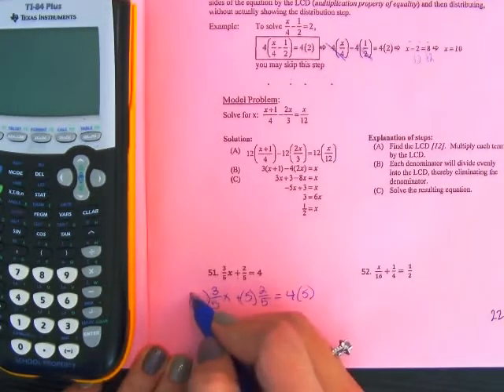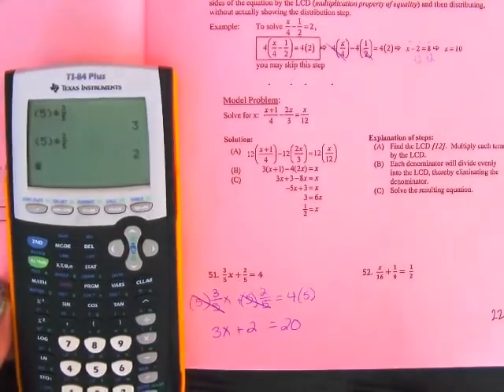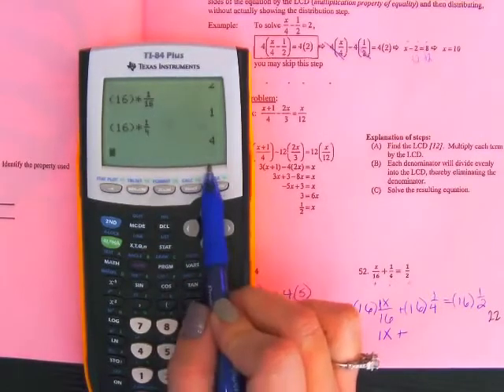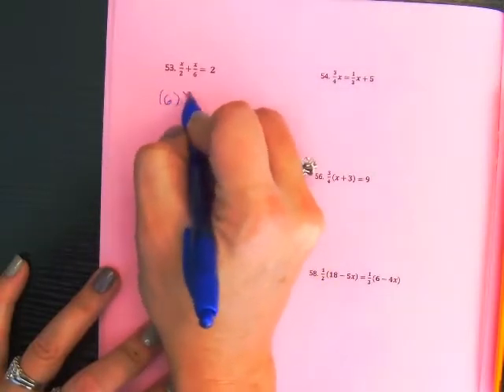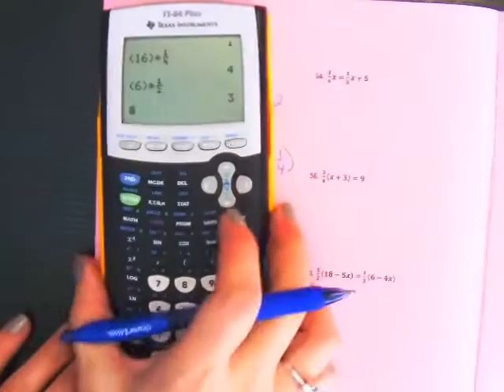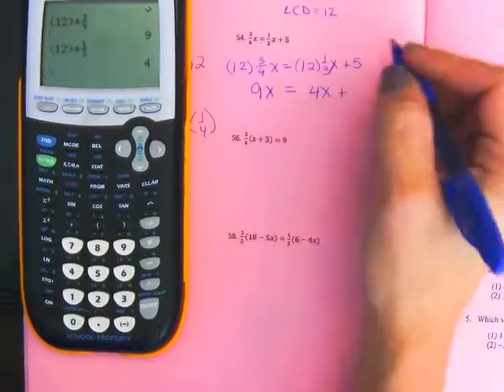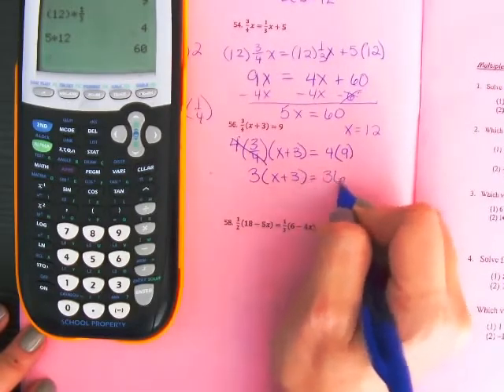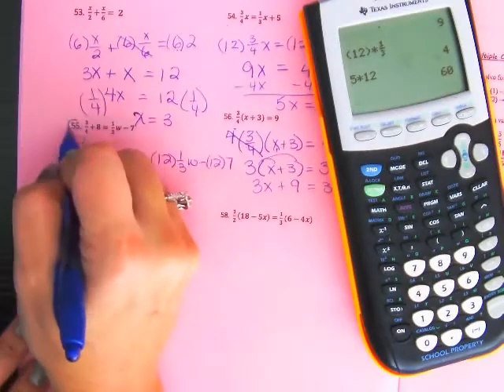Equations with Fractions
How to eliminate fractions from an equation before solving it.